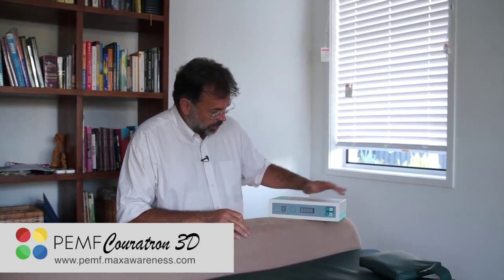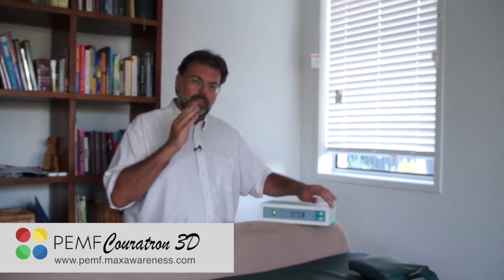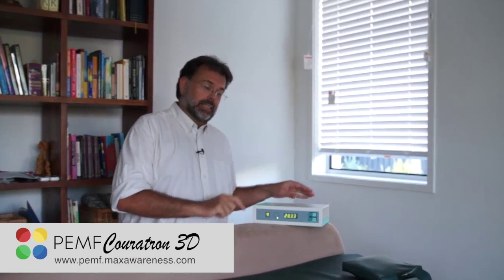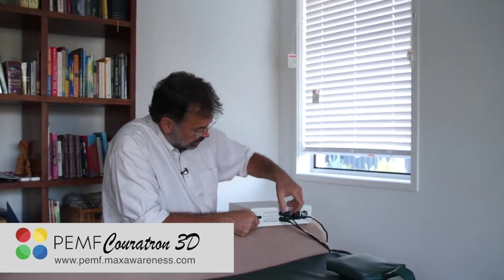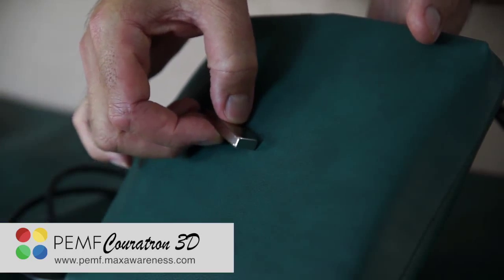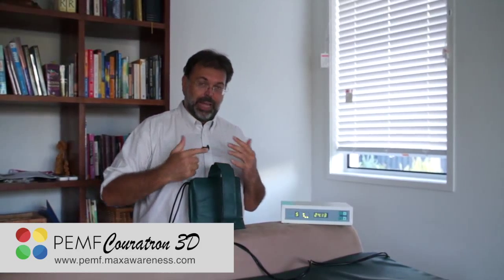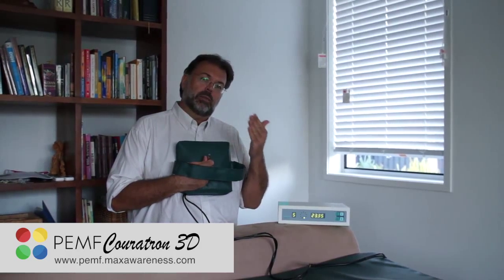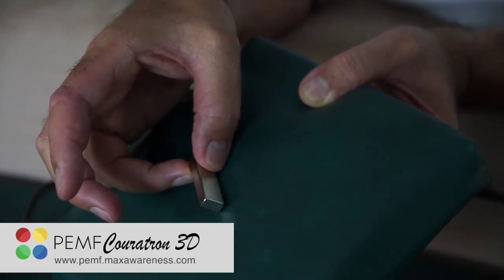PEMF Review: CURATRON 3D XPSE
PEMF Review: CURATRON 3D XPSE. This review will show you the power of pemf devices if they are powerful enough to make a difference.

Not all of them are. many pemf devices are way to weak in order to have significant effects. the pmt 100 and the curatron 3d are by far the best devices on the market today.

0:04 In this video, I'm going to show you very short the curatron 3d device which is the device that we've been using in our clinical experiences with patients.
0:12 We did all the life blood analysis that checks how before and after it works.
0:18 We've tested it long term with some of the cancer patients and it's a stunning device.

0:22 Now there are two effects as you know. It's one is recharging your healthy cells so that they take up more oxygen detoxify better take up more nutrients and secondary to kill cancer cells by over touching them and that only works if you have a very strong device.

0:42 I don't believe that there is any value in those very low microteslas devices that charge you overtime but certainly not to the intensity that we need to have a therapeutic effect.

I love that device because it's very light, it's very easy, you can take it with you wherever you go. If you just take those two pieces without the big Matt. It's something that you can even travel with and you can see the intensity is really really powerful.

You may also like our another PEMF products.